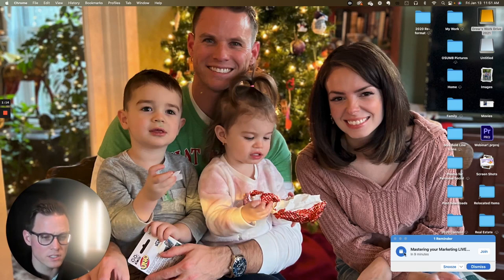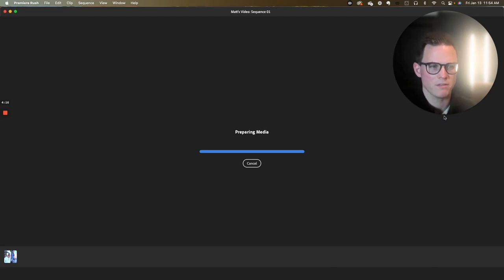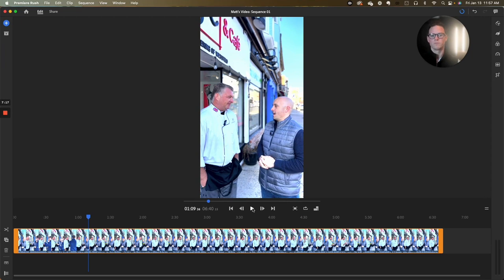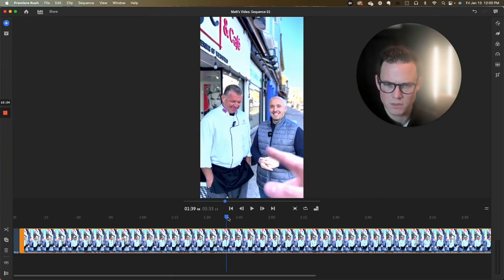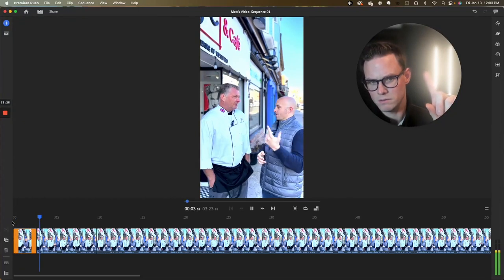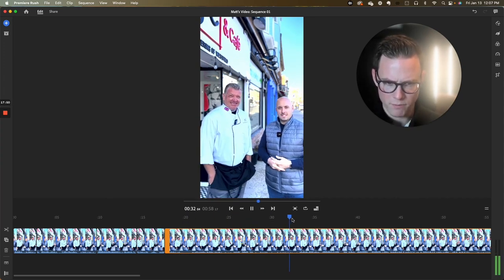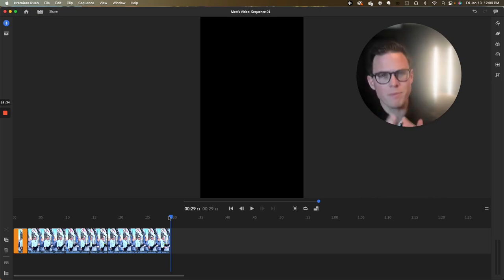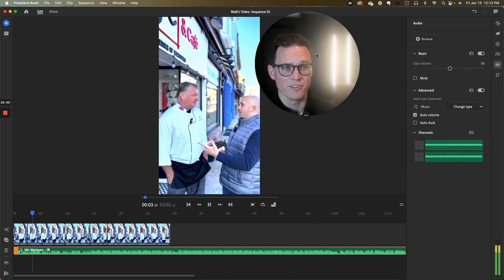How to Create a 30-second Instagram Reel for Your Local Business That People Want to Watch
In this video, I'll take you through the creative process of creating a 30-second Instagram reel for your local business that people will want to watch.

Whether you're a small business owner, marketer, or content creator, this step-by-step guide will show you how to effectively create a 30-second Instagram reel for your local business that people want to watch.

I'll also show you how Chat GPT will make this process 100% faster, you'll see how you can use trending audio on Instagram but still keep your own music playing, and why selling less is actually selling more.

From planning and scripting to filming and editing, I'll break down all the essential elements you need to create a compelling reel that will help you reach your target audience and drive more business